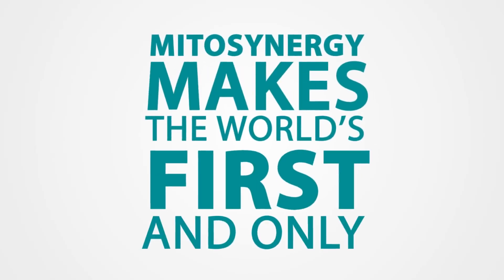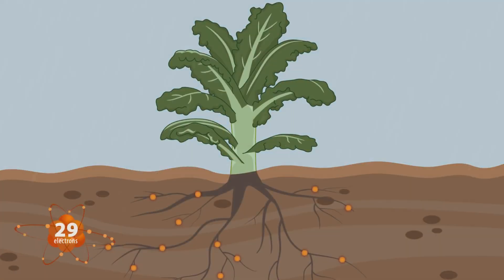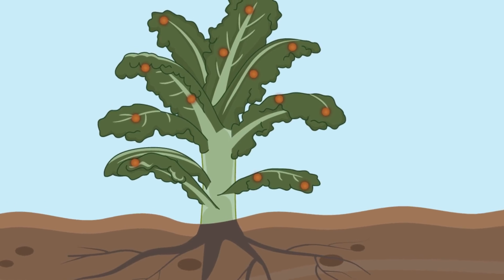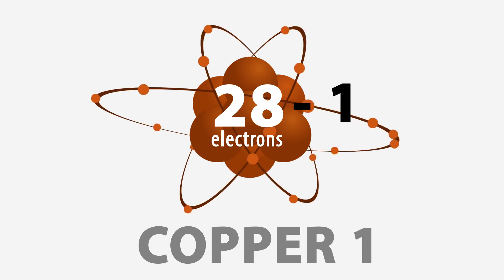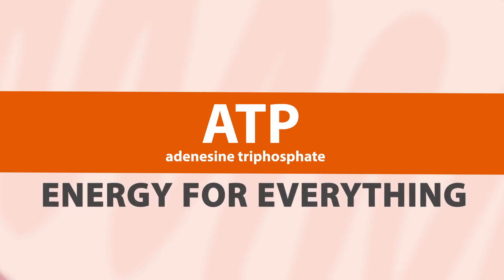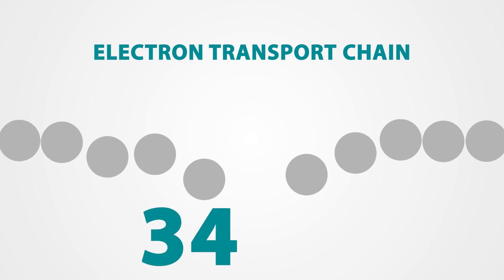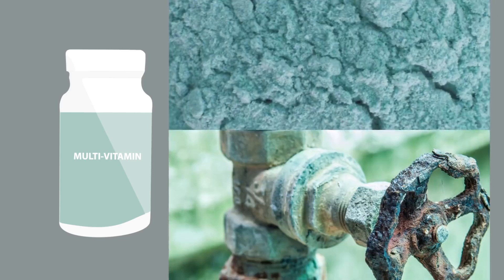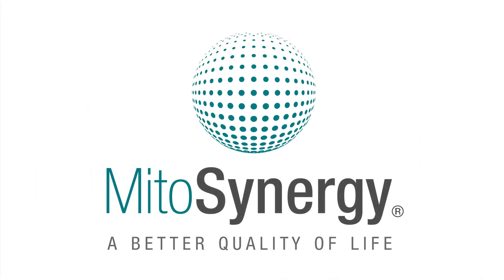Understanding MitoSynergy's Bioavailable Copper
MItoSynergy will change your life. See how...

We make the world's first bio-available copper supplement. Once you understand copper, you will understand why you need MitoSynergy.

Visit us at MitoSynergy.com